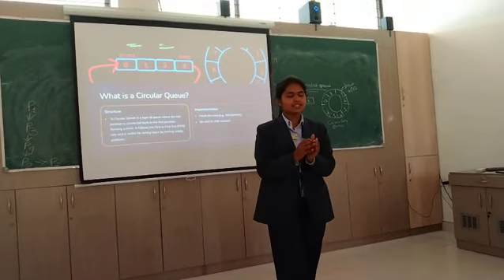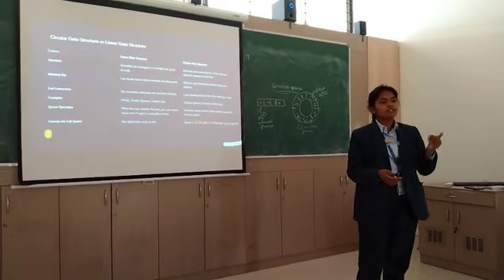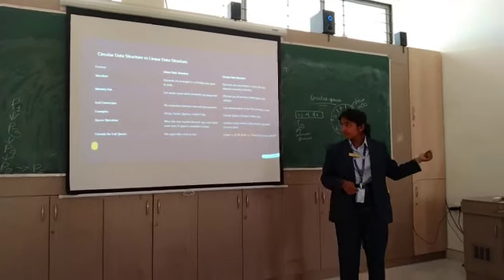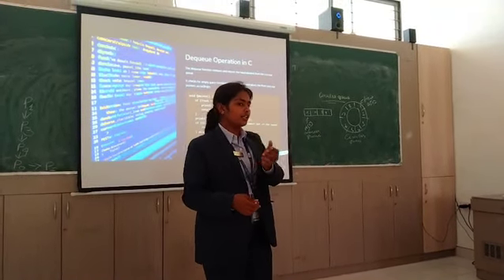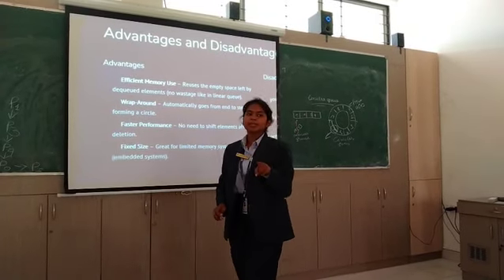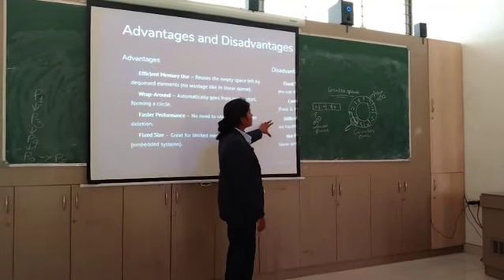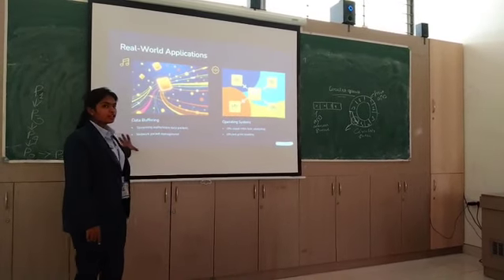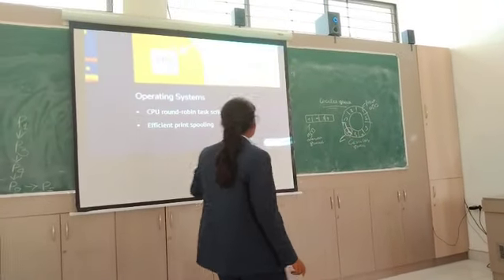Circular queue|types of queue